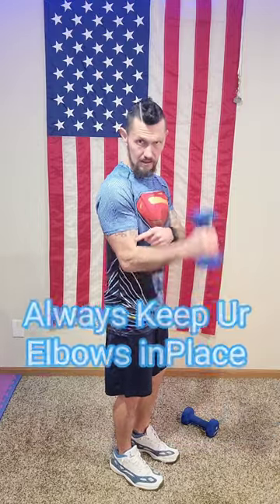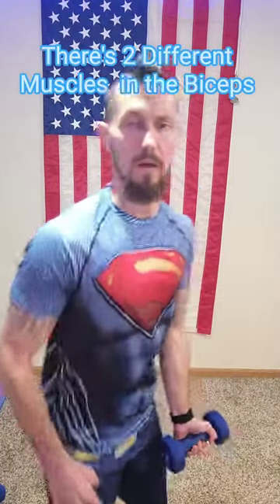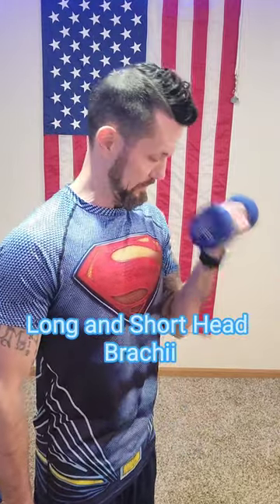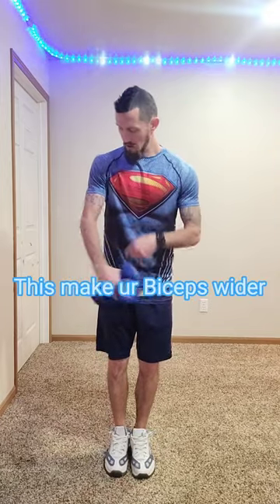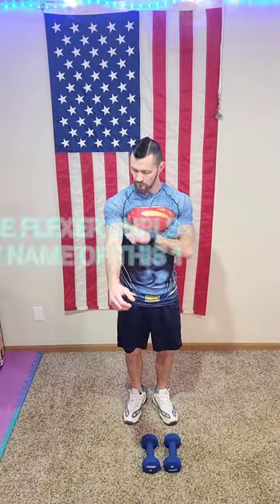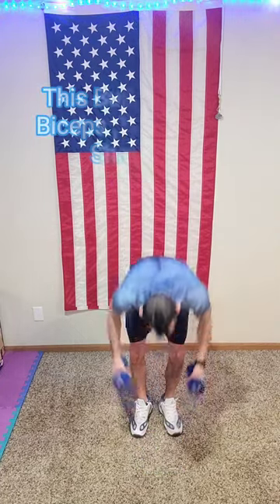4 Highly Effective Dumbbell Arm Exercises At Home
Are you looking to sculpt your arms from the comfort of your home? Look no further! In this YouTube Shorts video, we'll guide you through 4 effective arm exercises using dumbbells that will help you achieve amazing results. Get ready to tone and strengthen your arms like never before!